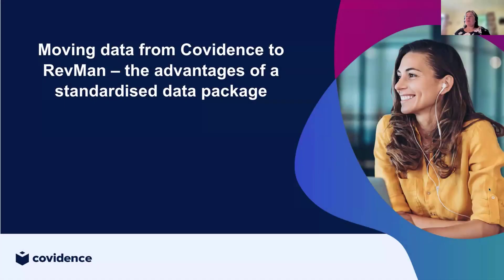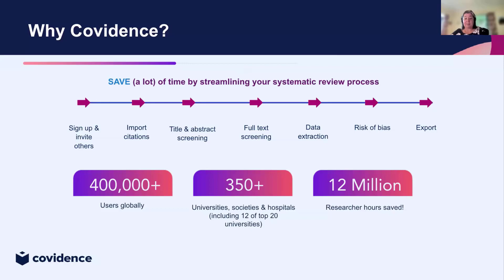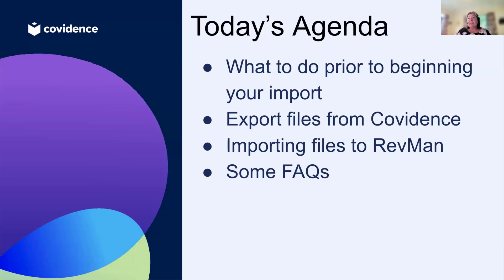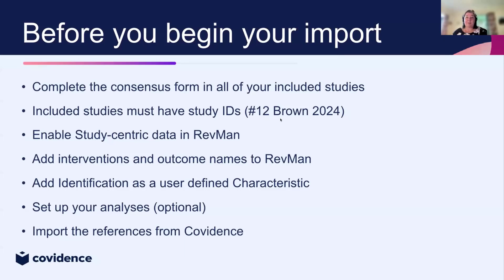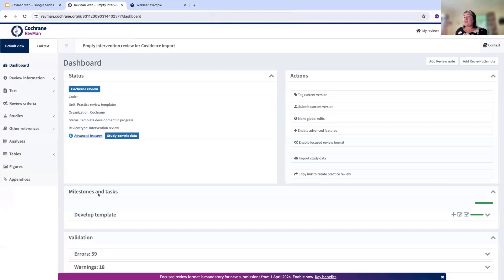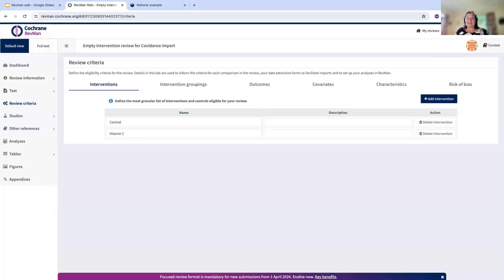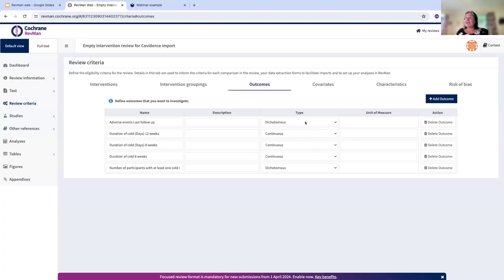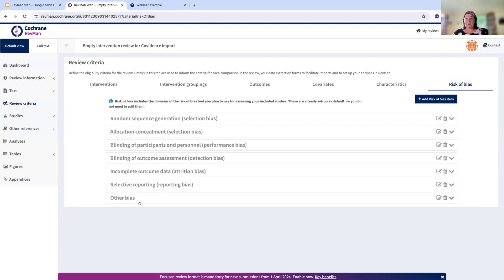Part 2: Preparing your RevMan review for importing data from Covidence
This is the second part of a Cochrane Learning Live webinar on "Moving data from Covidence to RevMan – the advantages of a standardised data package." ** Please note the step at 05:18 is no longer valid, as enabling study-centric data in RevMan is no longer required. **